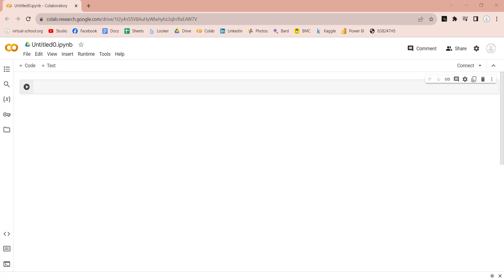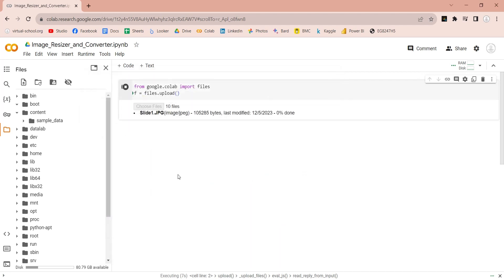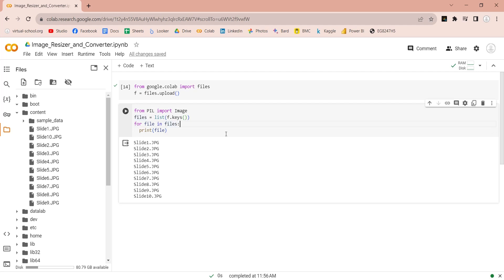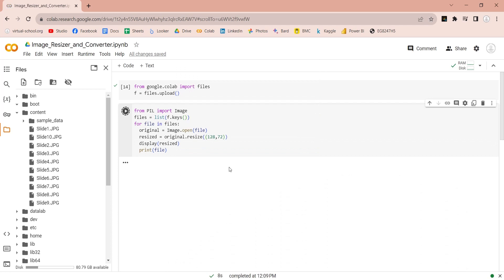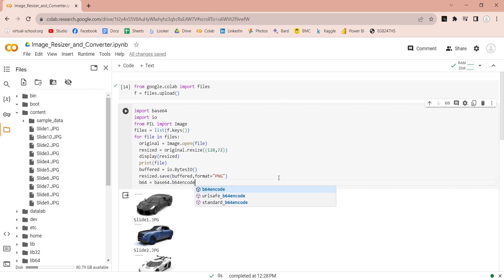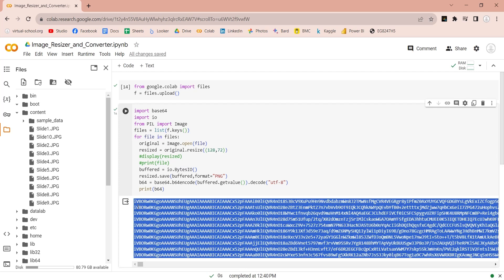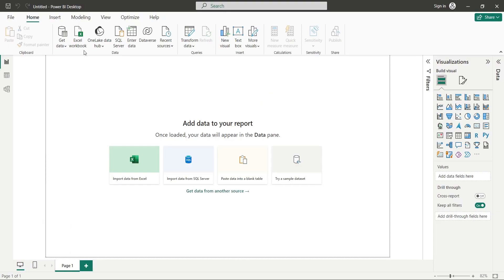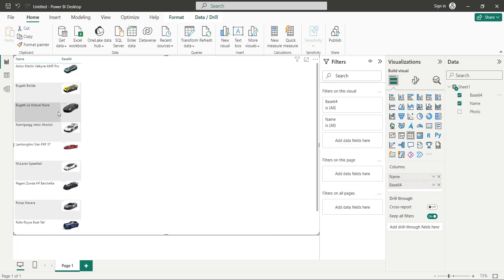Python: Resizing and Converting Images to Base64 format using Python in Google Colab.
Welcome to our Python tutorial! In today's session, we'll delve into the process of uploading images to Google Colab using Python. We'll then proceed to resize these images and convert them into base 64 format for integration into Power BI visuals.

To get started, open a new notebook in Google Colab and rename/save it. In this tutorial, we'll be working with a set of images that we plan to utilize in our next Power BI tutorial, presented in base 64 format.

Here's a breakdown of the steps covered in this tutorial:

Upload Images to Google Colab:
Import the files library to facilitate file uploads.
Use the files.upload command to upload the images.
Execute the code, select the desired files, and wait for the upload to complete.

Resize Images:
Utilize the Pillow imaging library for image manipulation.
Iterate through the uploaded files, displaying their names.
Open and display each image, then resize them to 128x72 dimensions.

Convert to Base 64:
Employ the io and base64 libraries for working with binary data.
Save the resized image in PNG format to an in-memory object.
Encode the binary data into base 64 format using base64.b64encode.

Prepare Data for Power BI:
Print and copy the base 64 data.
Create an Excel file with columns for car names and base 64 data.
Apply appropriate formatting for the base 64 data to align with each car name.

Integrate with Power BI:
Open Power BI Desktop and load the Excel file.
In the Power Query Editor, ensure proper column headers and data alignment.
Visualize the data in Power BI using a matrix visual.

Congratulations! You've successfully created base 64 images using Python and incorporated them into Power BI visuals.